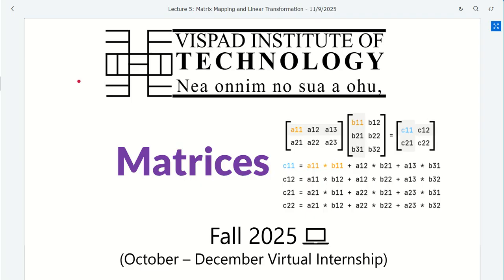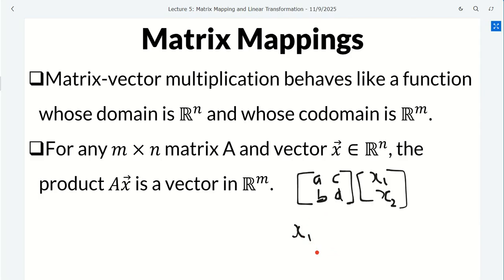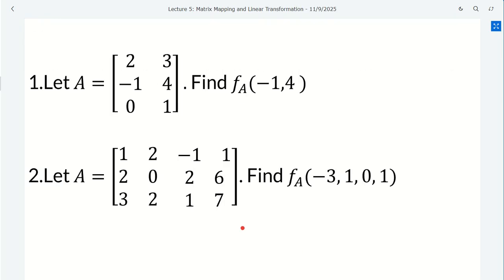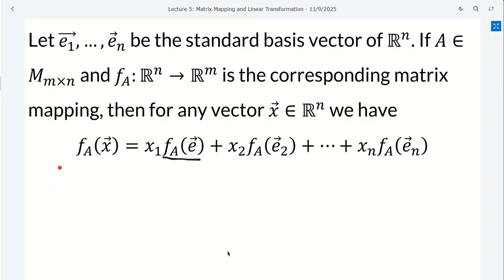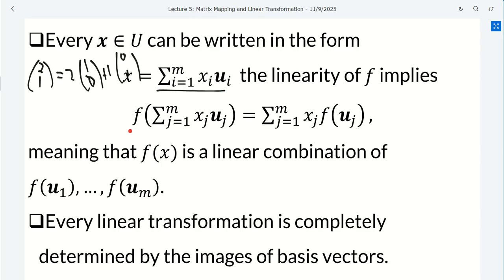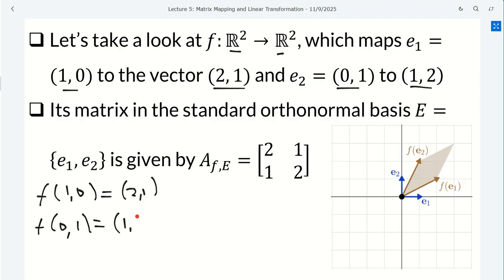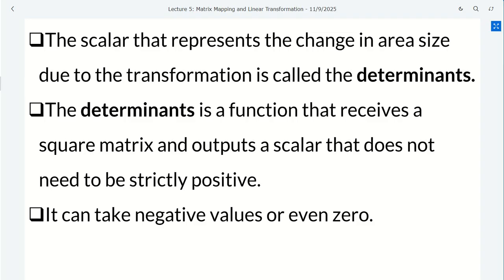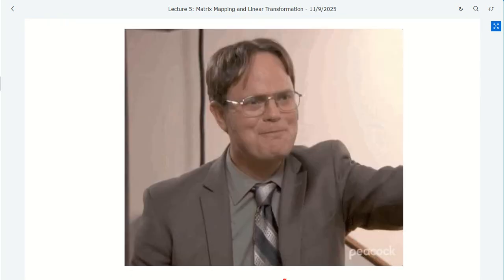Lecture 5: Matrices (Linear Transformations)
In this session, we continued our study of Matrices, focusing on transformations, including how to calculate determinants and the importance of matrix inverses in solving systems of linear equations